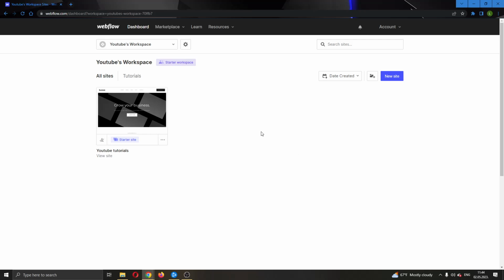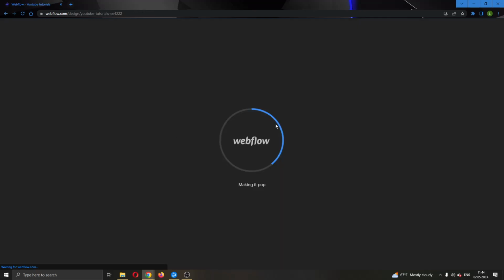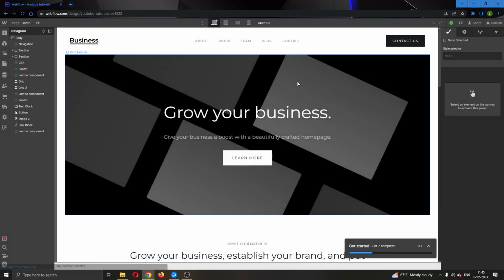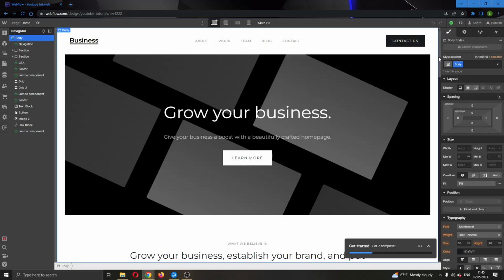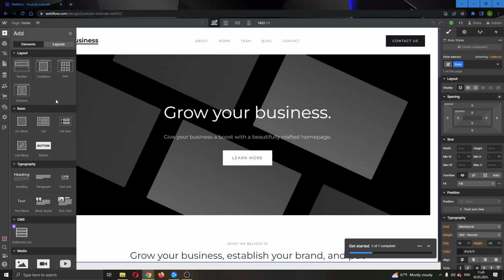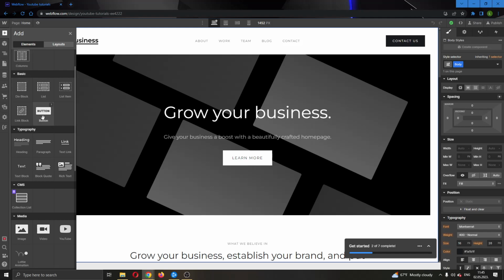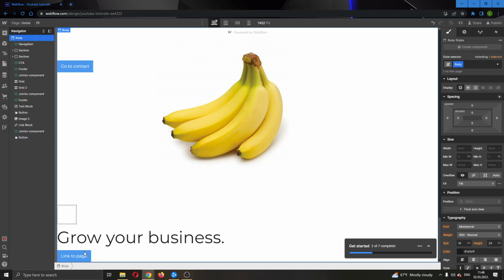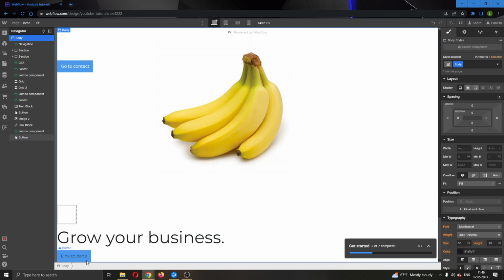How To Link Pages Webflow Tutorial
Today we talk about link pages webflow,webflow,how to link pages in webflow,webflow tutorial,webflow anchor link